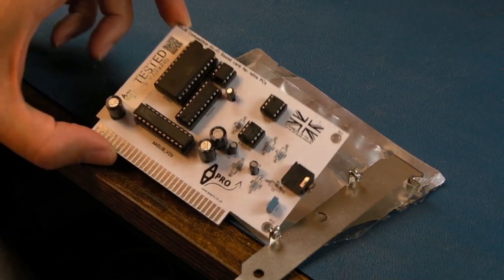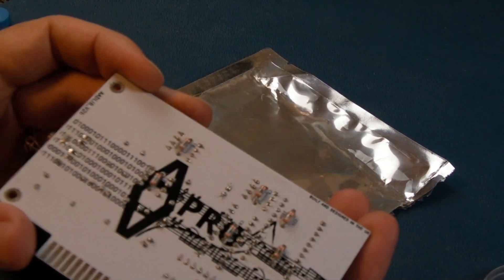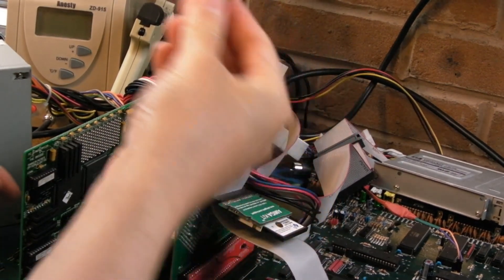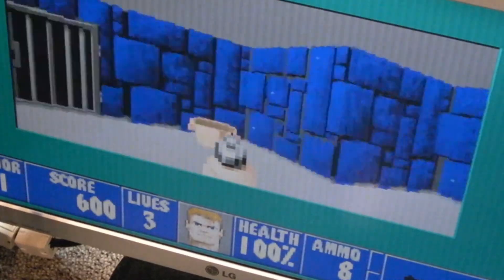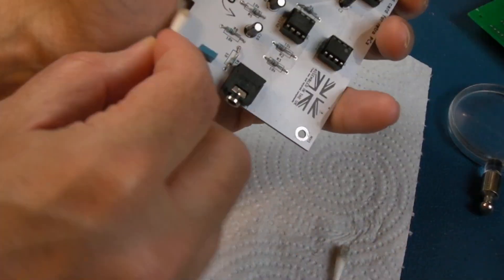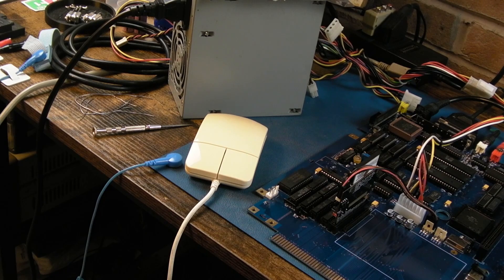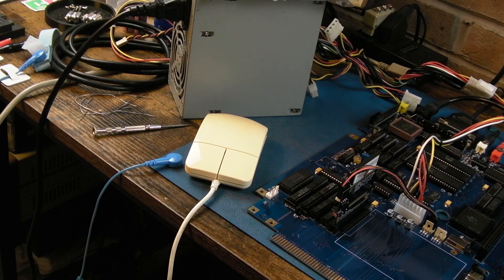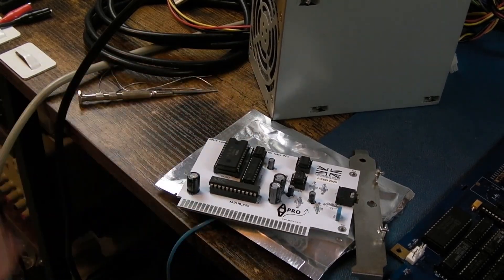Adlib Sound Card (YM3812) Clone (AAPro) Super Quick Fix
This time I get to look at an Adlib sound card =O

You can buy these on eBay